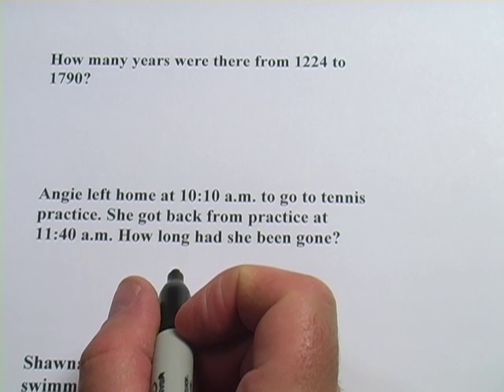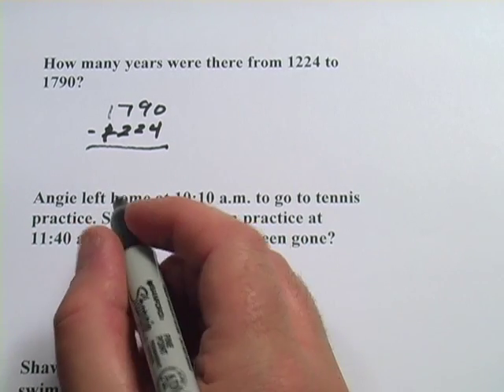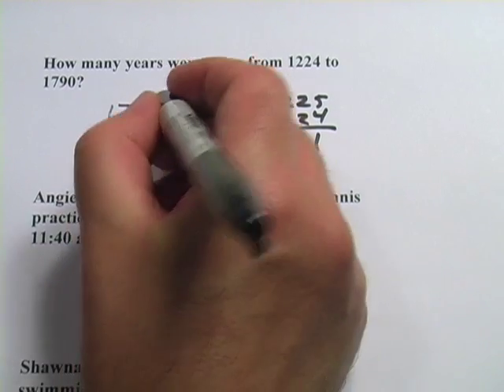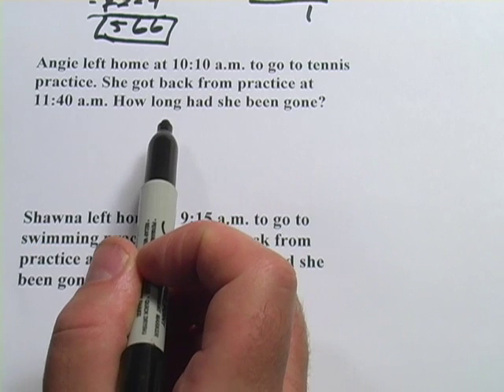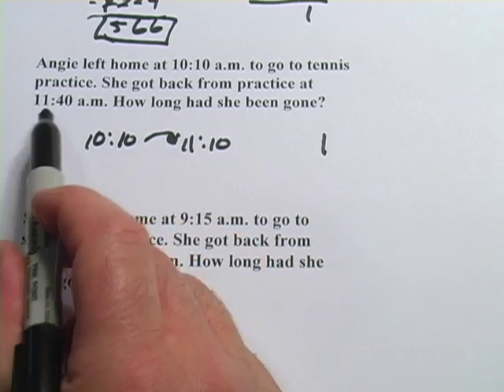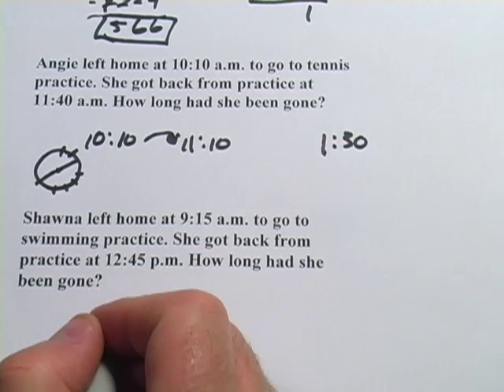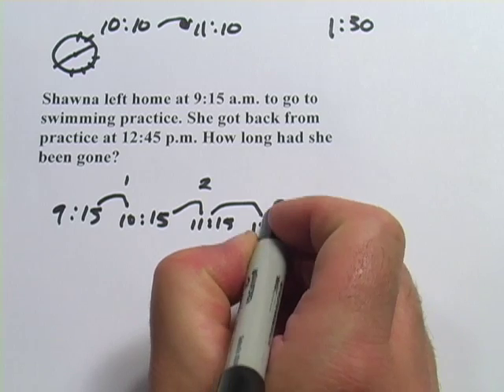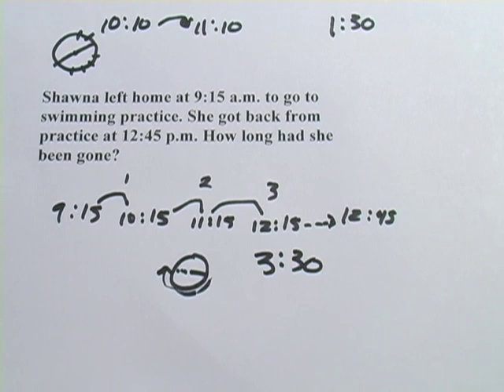Elapsed Time Problems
How to calculate elapsed time--years and hours.